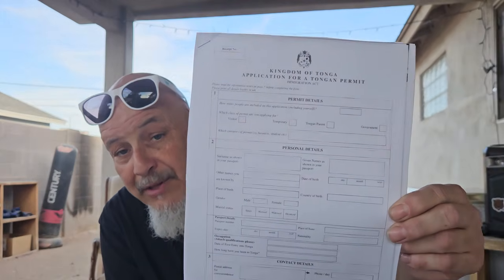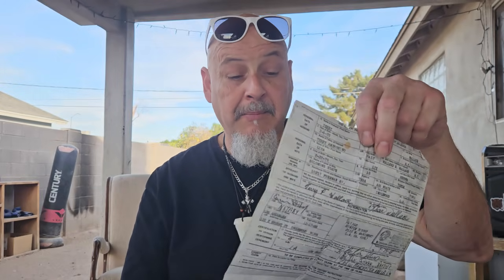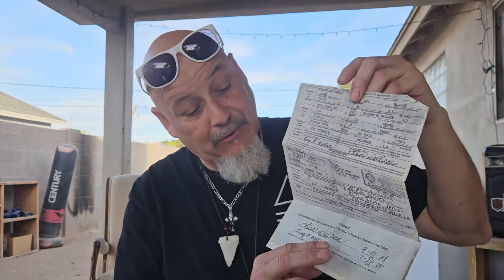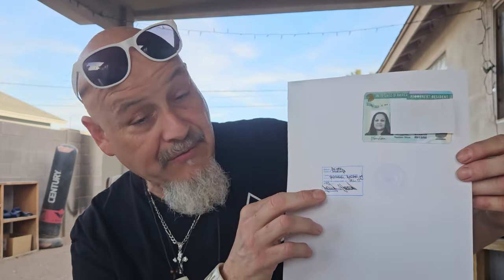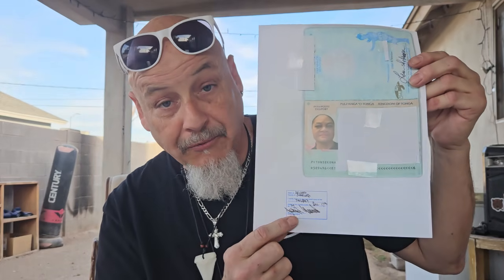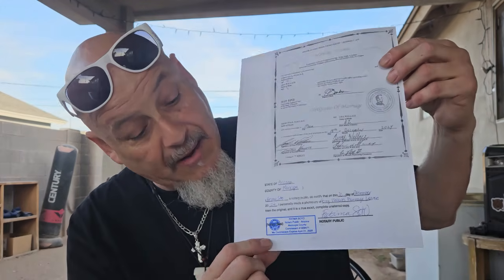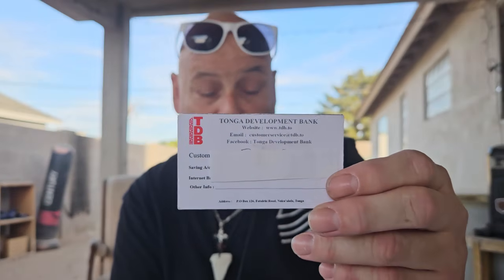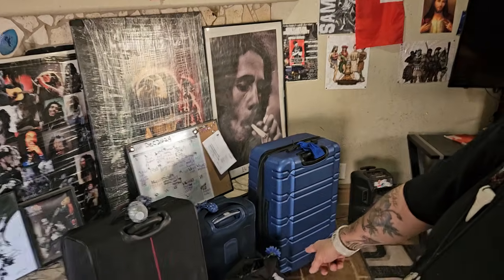TONGAN VISA APPLICATION REQUIREMENT UPDATE l JOURNEY TO TONGA l RETIREMENT / BUSINESS PLAN PT 1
I I'm given the Tongan Visa requirement process update. As well as some other useful information when needing to travel abroad